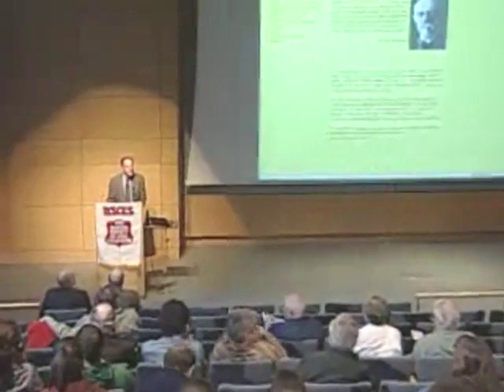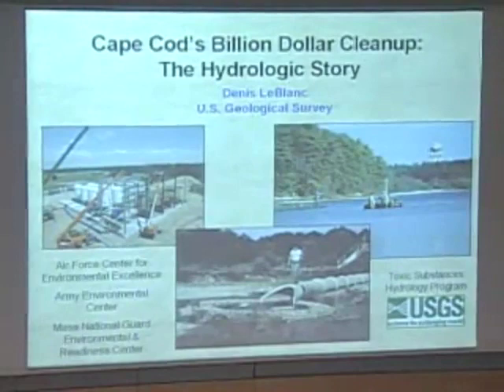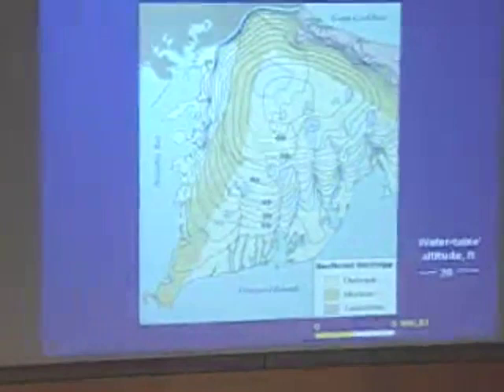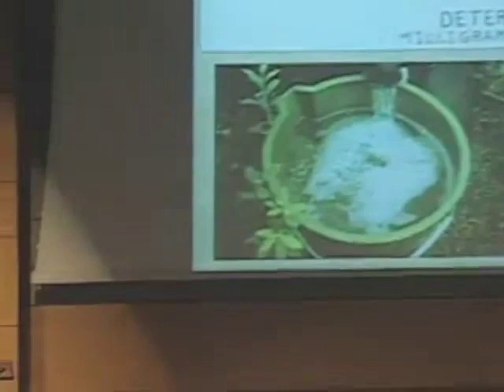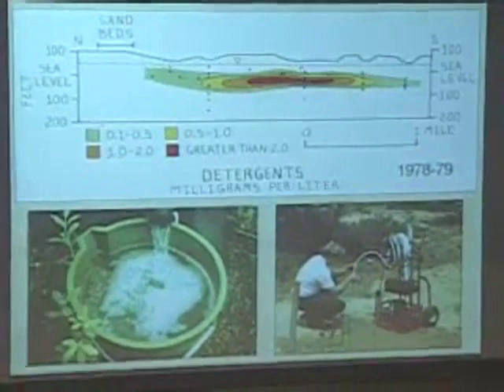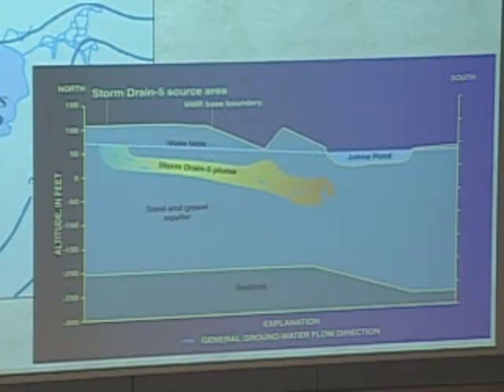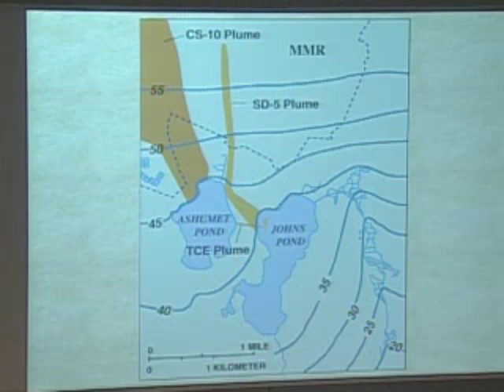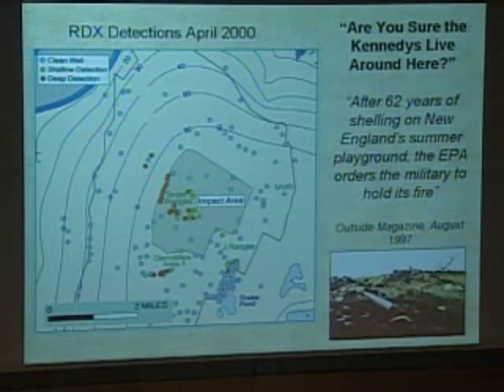2007 BSCES John R. Freeman Lecture: Cape Cod's Billion Dollar Ground-Water Cleanup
Monday, April 9, 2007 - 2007 John R. Freeman Lecture
Cape Cod's Billion Dollar Ground-Water Cleanup: The Hydrologic Story
Presented by: Denis R. LeBlanc, U.S. Geological Survey, MA-RI Water Science Center

The cleanup of ground water at the Massachusetts Military Reservation on Cape Cod is one of the most visible and expensive of the Department of Defense's environmental restoration projects. More than two dozen plumes of industrial solvents, explosive compounds, fuel compounds, and perchlorate extend up to several miles from the reservation toward coastal streams, ponds, and wetlands. In 2007, more than 20 years after the cleanup effort began, about 20 million gallons per day are pumped from 68 wells to contain and remediate the plumes. The cleanup is the product of many years of complex interactions among scientists, engineers, water managers, regulators, and the public. Everyone agreed that sound science was necessary to support the cleanup, but they also wanted quick action to protect “Cape Cod's Quabbin.” The speaker, a hydrologist who has served for more than thirty years with the USGS, will examine how studies to understand the Cape's hydrology were interwoven with the cleanup's engineering and policy decisions, and how cleanup actions sometimes outpaced that understanding. When the aquifer will be "clean enough"
remains an unanswered, potentially controversial question.